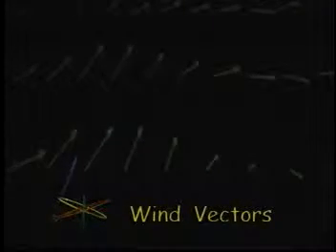NASA SCI Files Winds